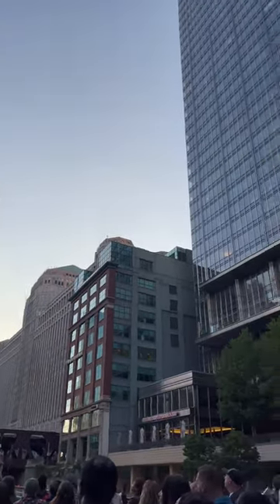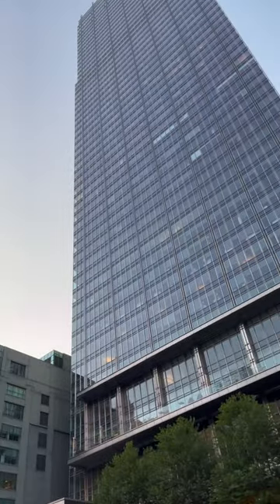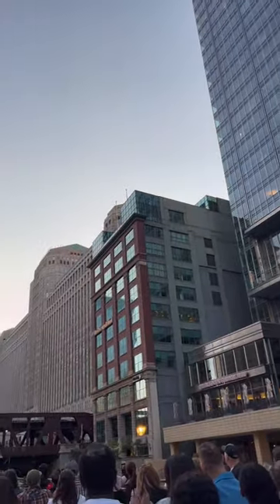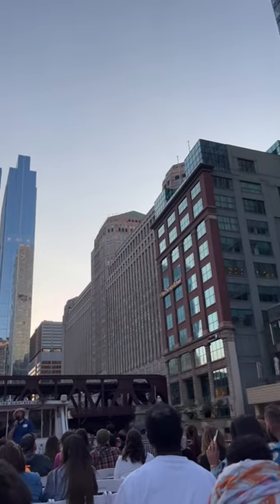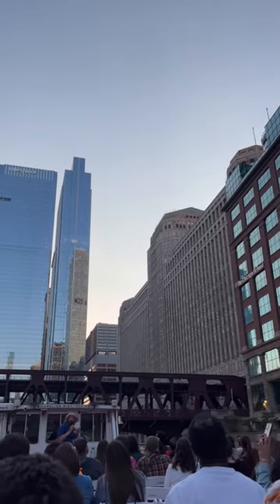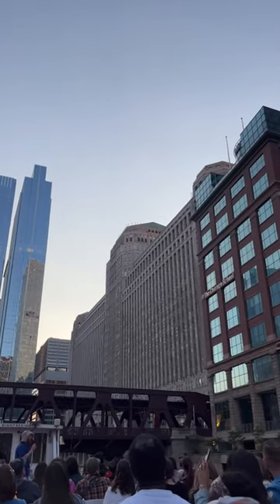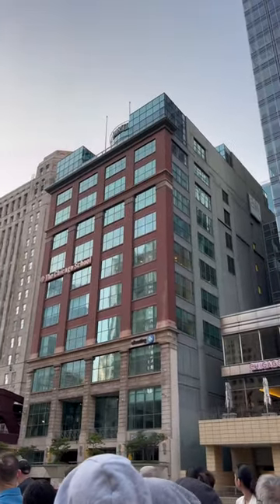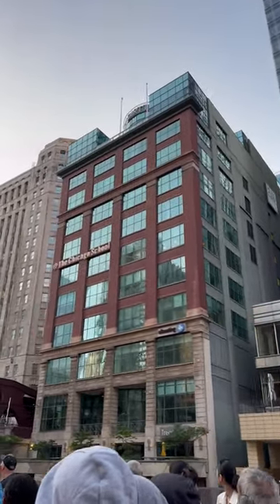Architecture River Tour (Part 6)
THE HOME INSURANCE BUILDING

The Home Insurance  Building was completed in 1885 during the building boom that followed the Great Chicago Fire. Not only was it the first skyscraper in Chicago, but it’s also known as the world’s first skyscraper. That’s not necessarily due to its 10-story, 138-foot height, but because it was the first design to incorporate a steel frame to support the entire weight of the building. Architect William LeBaron Jenney’s new construction technique became known as the “Chicago Skeleton,” and went on to be used in the tallest skyscrapers around the world.

JOHN HANCOCK CENTER

Just before building the Willis Tower, architect Bruce Graham worked with structural engineer Khan to complete the John Hancock Center in 1970. Also known by its address of 875 North Michigan Avenue, the Hancock tops out at 100 stories and employs X-bracing on the building’s exterior to resist wind loads without interior support columns, significantly increasing the available floor space. After viewing this 1,054-foot giant, stop by the nearby historic Water Tower Place or the Museum of Contemporary Art.

CARBON AND CARBIDE BUILDING

The Burnham Brothers designed this landmark 1929 Art Deco skyscraper — one of Chicago’s most recognizable with its polished black granite and dark green terra cotta, and gold leaf details. According to local lore, the design is based on a dark green champagne bottle with gold foil at the top.

Even at a modest 503 feet, you’ll get a clear view of the 37-story Carbon and Carbide Building from Michigan Avenue! While you’re in the area, don’t miss other historic Burnham-designed buildings like the Reliance Building, the Rookery Building, and Monadnock Building.

TRIBUNE TOWER

In 1922, the Chicago Tribune placed an ad for a building design competition — and $50,000 in prize money for the winner. The winning Gothic Revival design by Hood and Howells borrows Art Deco design ideas, and echoes elements of medieval European architecture and 13th-century French cathedrals. The Tribune Tower was completed in 1925, and stands 462 feet. If you stop by, you’ll find the Wrigley Building across the street!

ENJOY SPECTACULAR CHICAGO VIEWS AT THE WILLIS TOWER SKYDECK!

Planning a Chicago trip? Bring the whole family to the Willis Tower Skydeck for the best views in the city, historical exhibits, and kid-friendly events like the Skydeck Scavenger Hunt! You’ll also find a bevy of other famous locations worth visiting while your downtown!